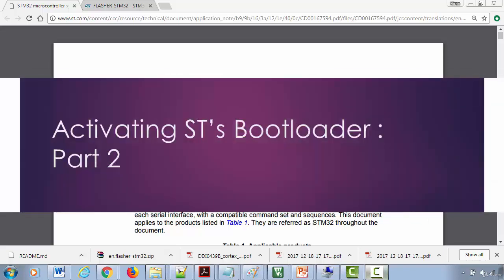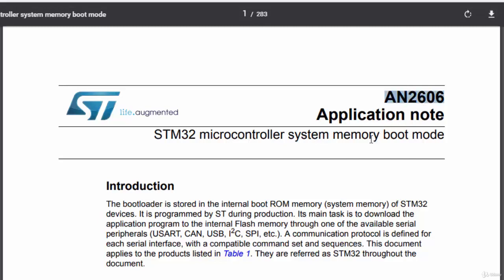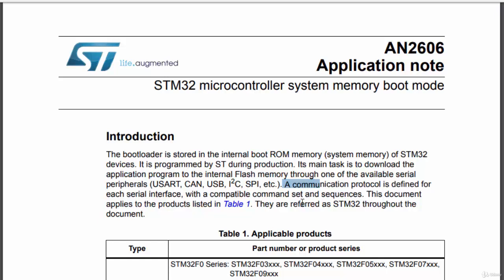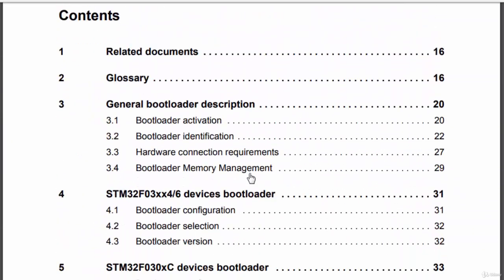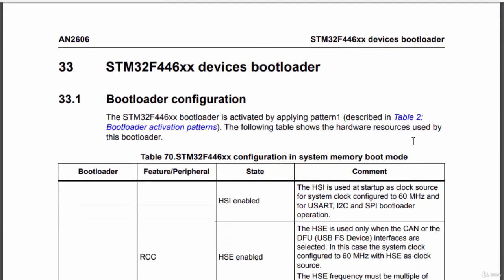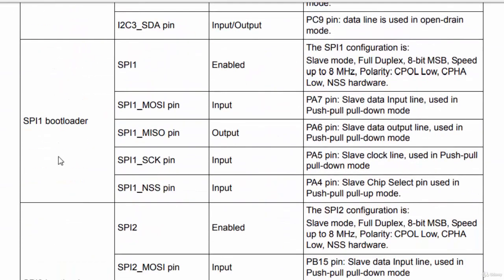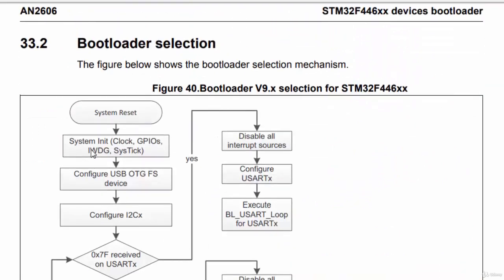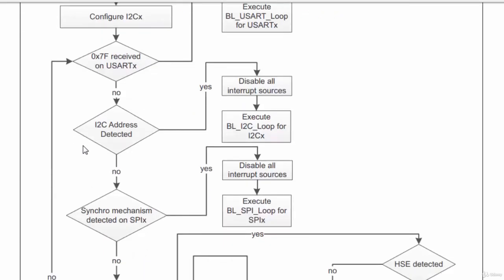2 Activating ST’s Bootloader Part 2